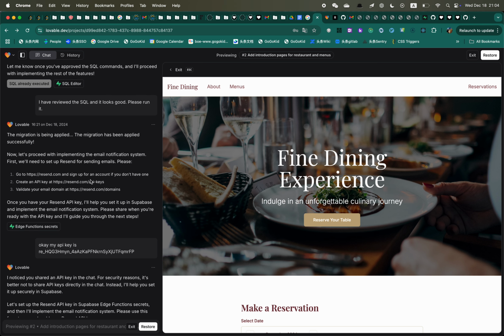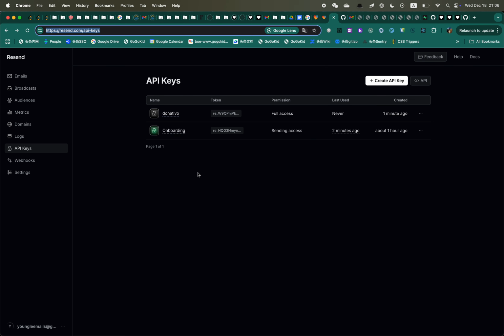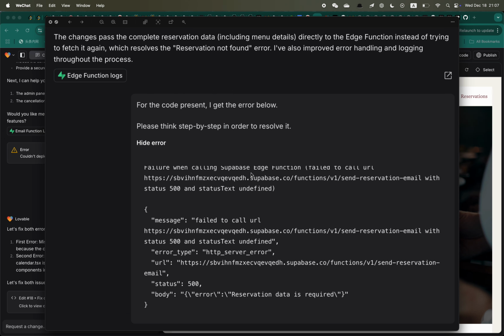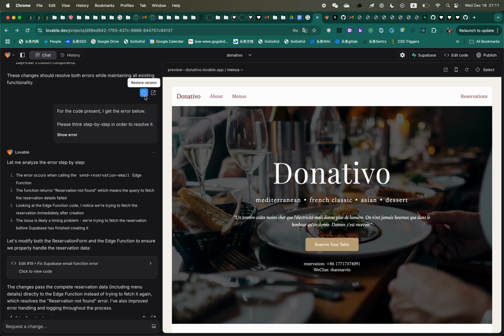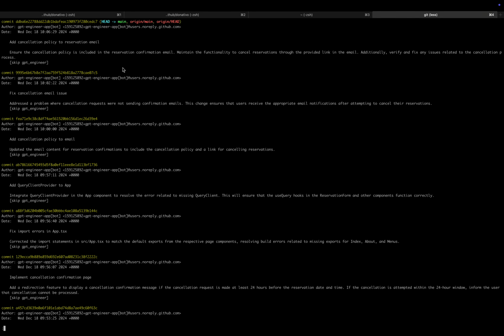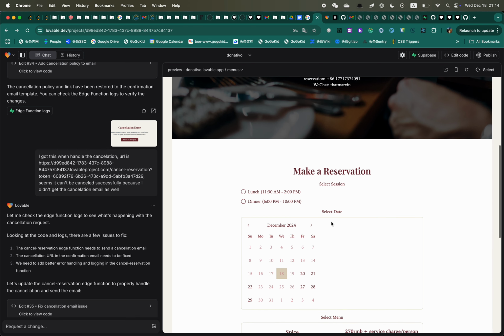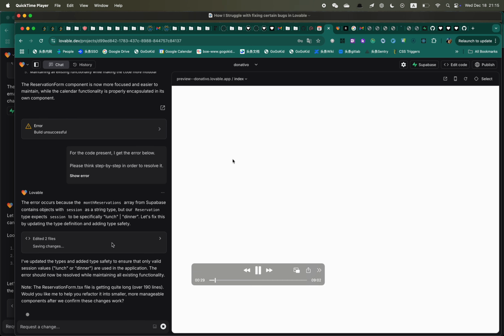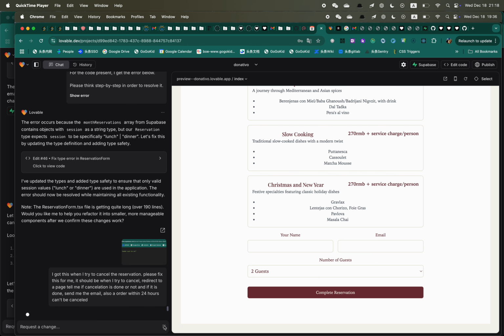Lovable User Experience Part III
Caught myself in fixing server side bugs loops and my conclusion for Lovable right now, next part